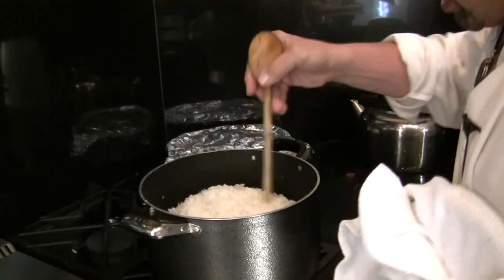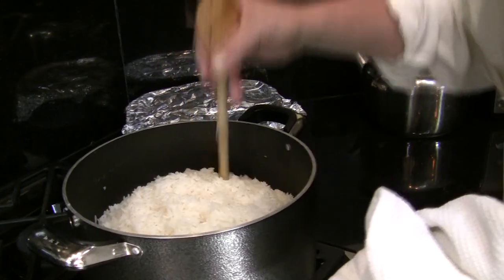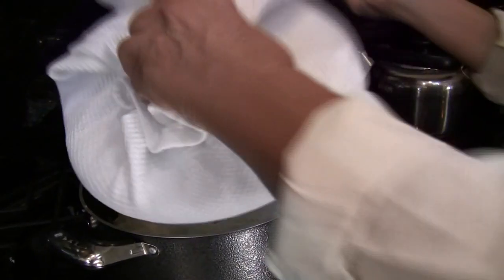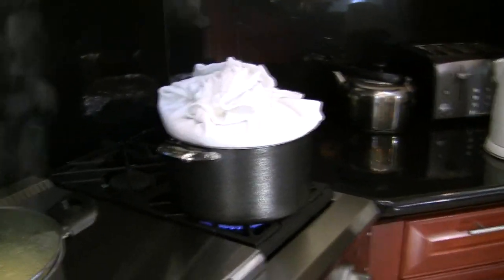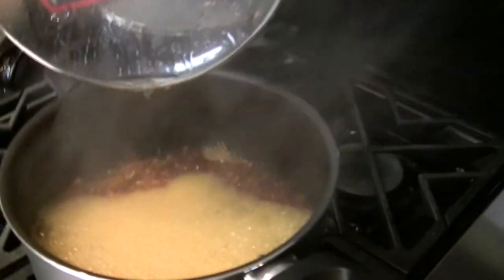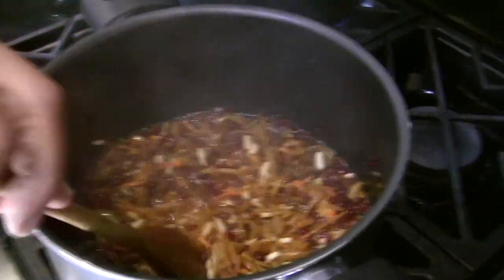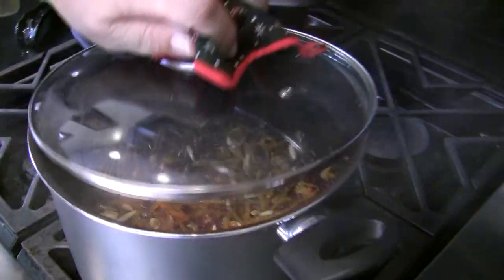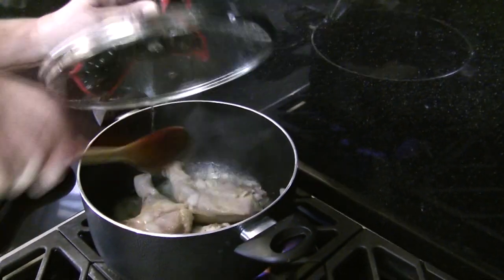Shirin-Polo (شیرين پلو) Part Two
Learn how to cook Shirin-Polo (شیرين پلو) from KShar. Expert Persian / Iranian food cooking is an art. comment with your questions.